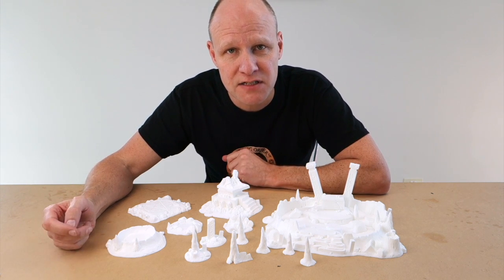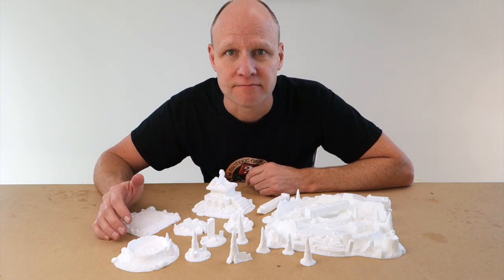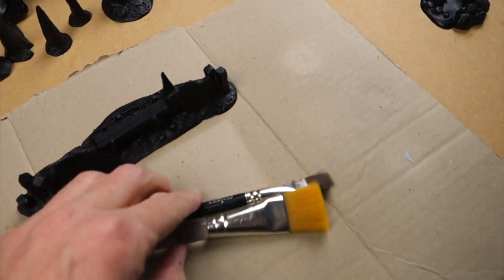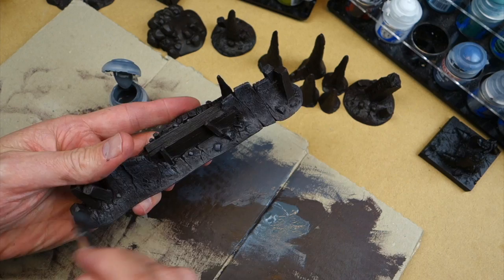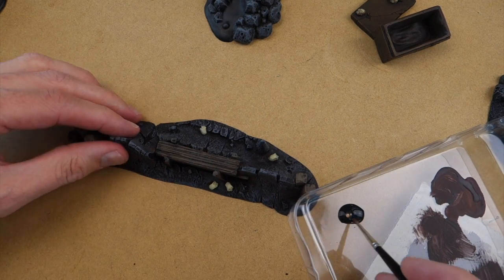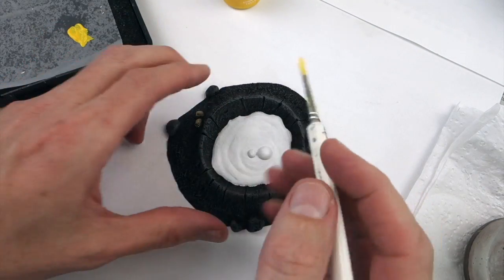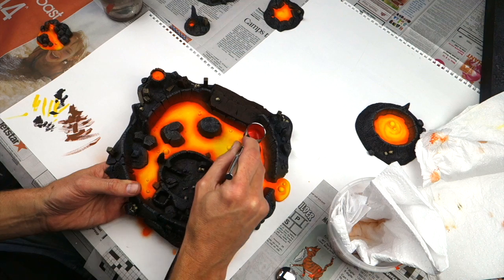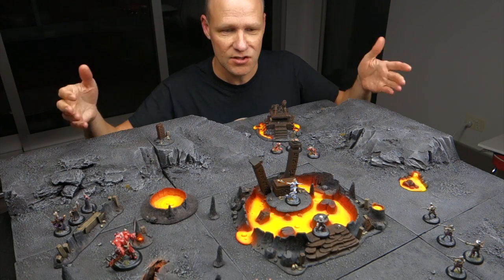THMiniatures Miniature Terrain Review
The Esoteric Order of Gamers has a close look at a fantastic Kickstarter campaign by THMiniatures After getting my hands on some samples of this atmospheric resin tabletop terrain I show you how it paints up and looks on the gaming table!

to find essential quality content for the gamer who loves immersive, thematic tabletop games - including over 220 rules summaries and reference sheets for popular games.

'Houdini' from the album 'The Violet Flame' by Peter Miller. Used with permission.